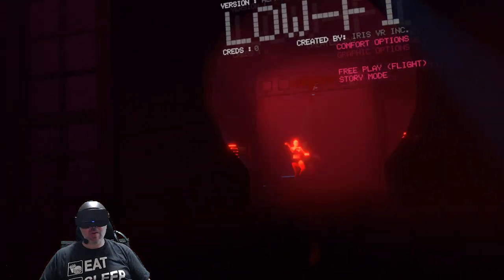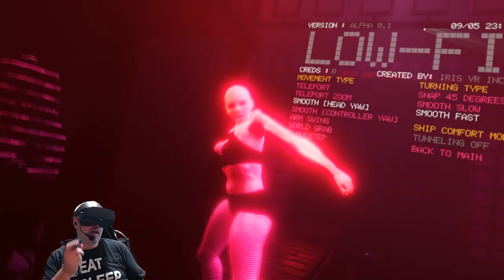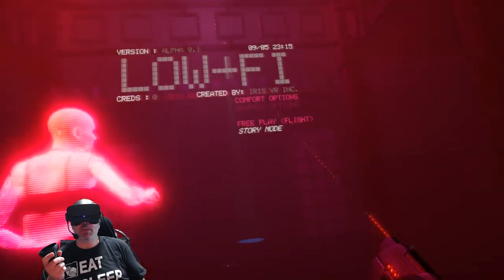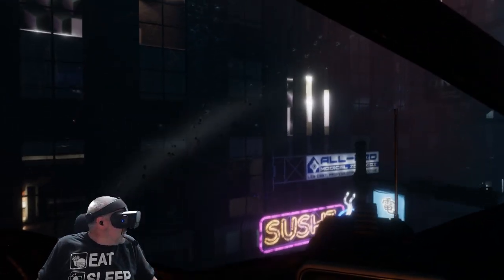Heavy Blade Runner Vibes.... LOW-FI Might Be The Cyberpunk Masterpiece VR Has Been Waiting For!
Today I am taking a look at the new cyberpunk VR masterpiece in the making LOW-Fi. This is the latest title from Blair Renaud, the veteran VR developer and creator of Technolust.

This week the game launched onto Kickstarter and I am very happy to see that as of the posting of this video LOW-FI has already hit the initial funding goal! I have to say, after only playing this for a few minutes I can tell you it is completely deserved! Overall LOW-Fi is still in a very early Alpha state but it already has a fully fleshed out cyberpunk dystopian city to explore by either air or land.

So far I am really liking what I see. The city is steeped in atmosphere and the graphics are very polished with lots of neon and holograms that pop against the dreary backgrounds. LOW-FI's audio is also very nice with great background effects and some awesome music!

OK so even though LOW-FI has already hit the initial funding target there are still lots of great stretch goals so lets all get over there and back this amazing project and give Blair some much deserved support from the VR community!

You can still back the Kickstarter and get early access to what is seen in this video and more by heading to this link:

** - Correction: In the intro to the video I state you will get immediate access to the game after backing it but the access is not granted until the Kickstarter ends in October... Sorry for misrepresenting that!

Hardware used on this channel:

PC #1 Specs:
I7 7700K
GTX 1080ti
16GB 3200mhz Ripjaws

PC#2 Specs:
i54670K
GTX 1070
16gb Ripjaws X

Headsets:
Oculus Rift
Oculus Rift S
Oculus Quest
HTC Vive
Samsung Odyssey+
Pimax 5 K Plus

Non VR Controllers:
Saitek X52 HOTAS
Logitech Force Pro Wheel and Pedals
Xbox One Controller
PS4 Dual Shock

Other:
Wicked Audio Headphones and Earbuds
Aura Inter-actor Bass Transducer and Amp